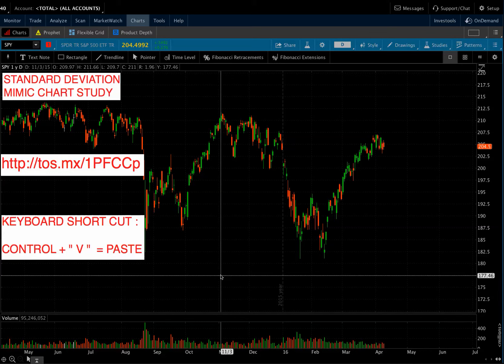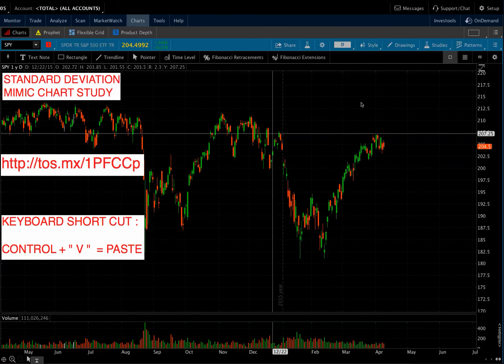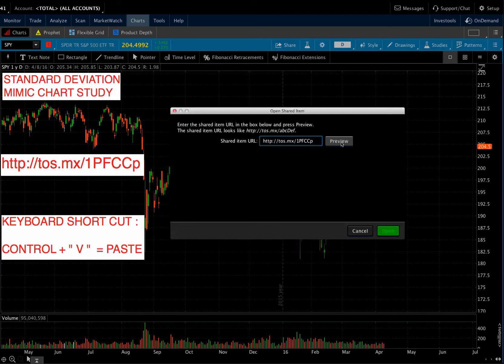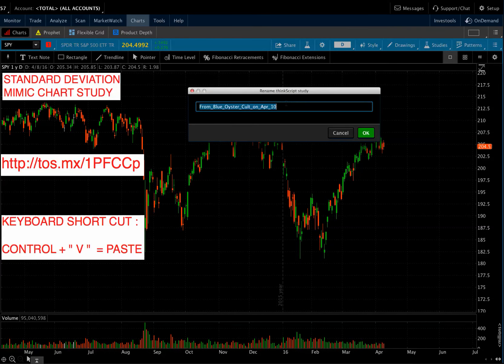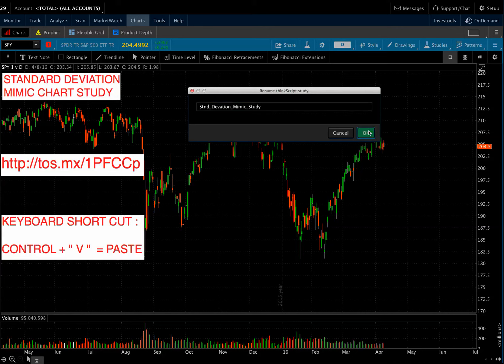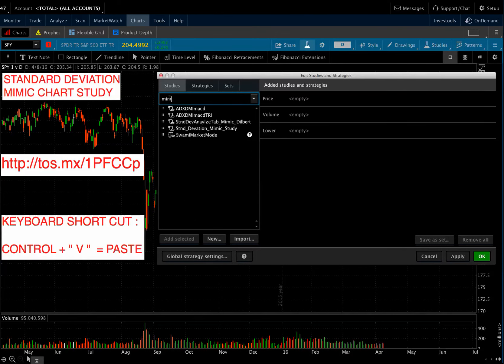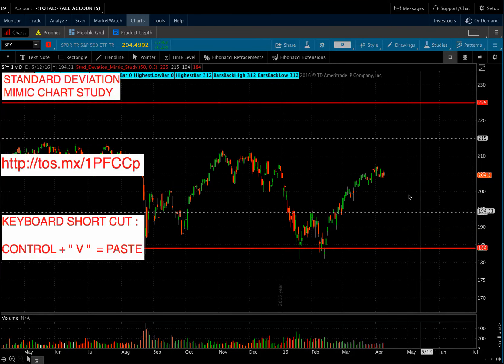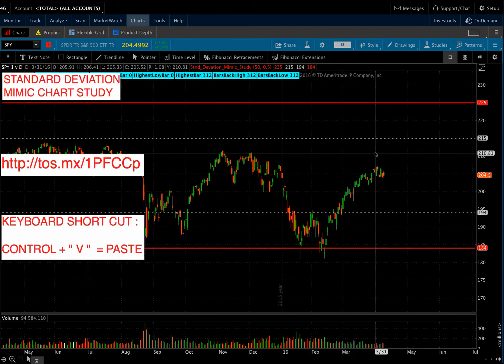1 Mimic Chart Study Copying into TOS Platfrom 3 10 2016